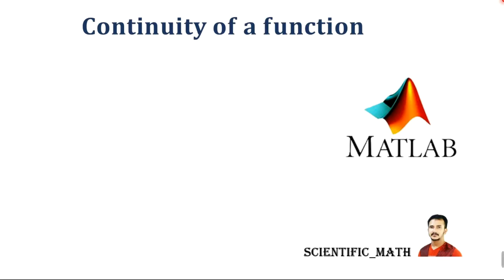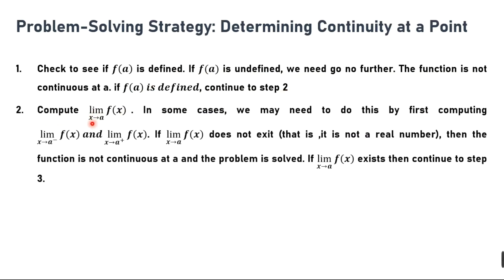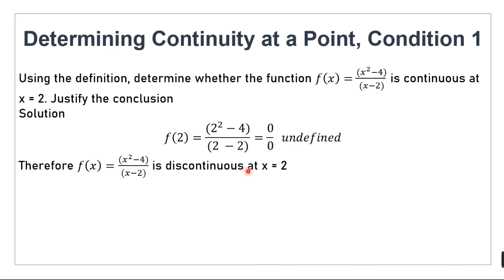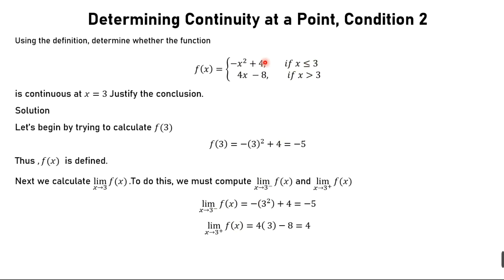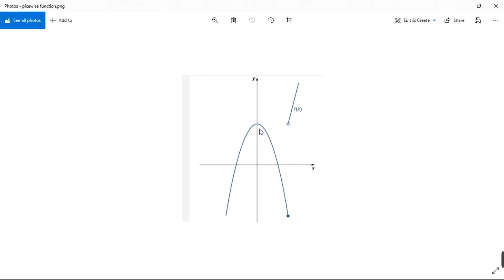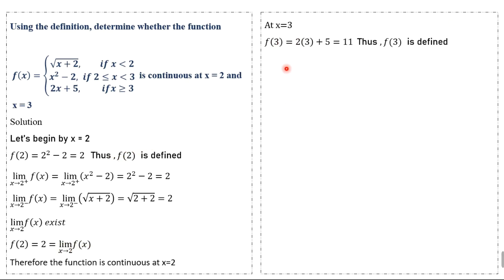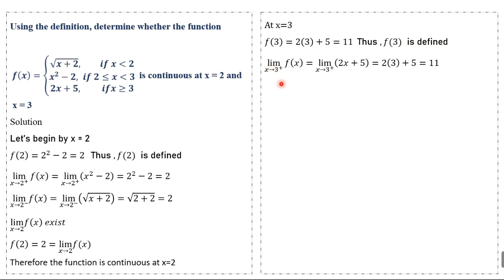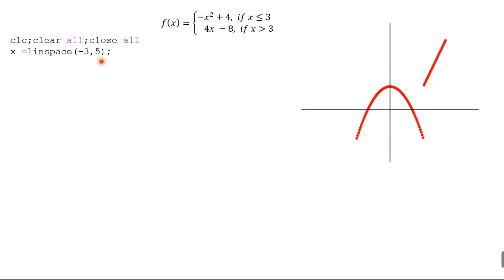Continuity of a function at a point l Explanation l Example l Matlab Code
A function 𝒇(𝒙) is continuous at a point a if and only if the following three conditions are satisfied
𝒇(𝒂)  𝒊𝒔 𝒅𝒆𝒇𝒊𝒏𝒊𝒆𝒅
(𝐥𝐢𝐦)┬(𝒙→𝒂)⁡〖𝒇(𝒙)  𝒆𝒙𝒊𝒔𝒕 〗
(𝐥𝐢𝐦)┬(𝒙→𝒂)⁡〖𝒇(𝒙)=𝒇(𝒂) 〗
A function is discontinuous at a point a if it is fail to continuous at a
Check to see if 𝒇(𝒂) is defined. If 𝒇(𝒂) is undefined, we need go no further. The function is not continuous at a. if 𝒇(𝒂) 𝒊𝒔 𝒅𝒆𝒇𝒊𝒏𝒆𝒅, continue to step 2
Compute lim┬(𝒙→𝒂)⁡𝒇(𝒙). In some cases, we may need to do this by first computing lim┬(𝒙→𝒂^− )⁡〖𝒇(𝒙)  𝒂𝒏𝒅  lim┬(𝒙→𝒂^+ )⁡𝒇(𝒙) 〗. If lim┬(𝒙→𝒂)⁡𝒇(𝒙) does not exit (that is ,it is not a real number), then the function is not continuous at a and the problem is solved. If lim┬(𝒙→𝒂)⁡𝒇(𝒙) exists then continue to step 3.
Compare 𝒇(𝒂) and lim┬(𝒙→𝒂)⁡𝒇(𝒙). If lim┬(𝒙→𝒂)⁡𝒇(𝒙)≠𝒇(𝒂), then the function is not continuous at a. If lim┬(𝒙→𝒂)⁡𝒇(𝒙)=𝒇(𝒂), then the function is continuous at a.